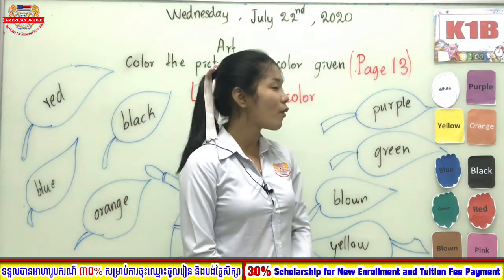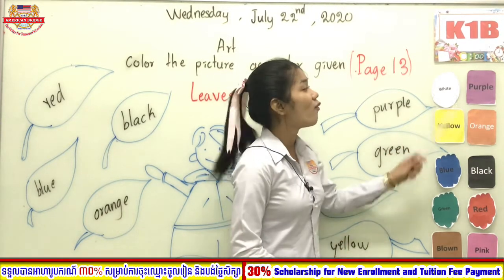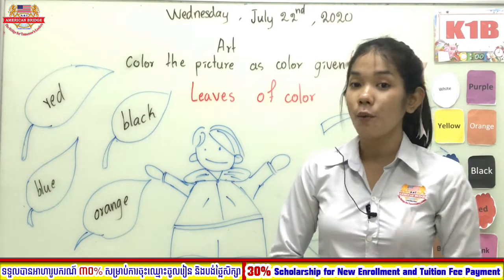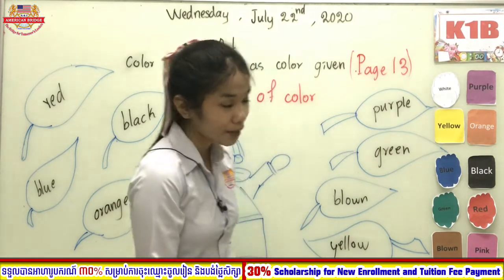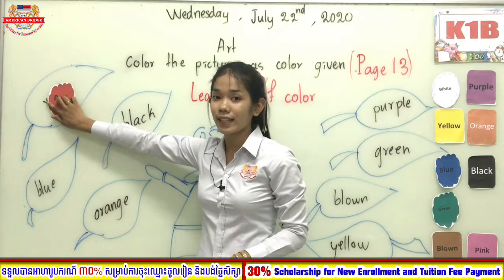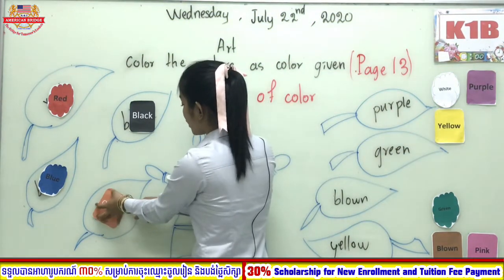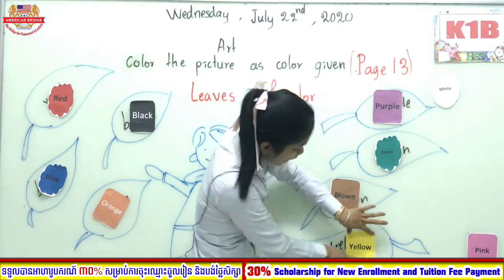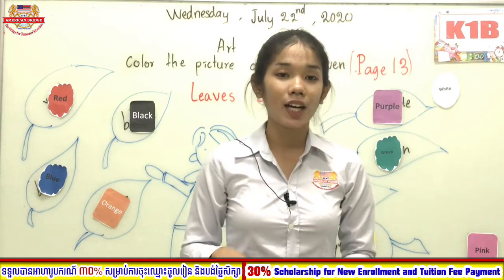Level: Kindergarten 1B/ Subject: Art / Unit7: color the picture/ Page: 13/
Level: Kindergarten 1B/ Subject: Art / Unit7:  color the picture/ Page: 13/ Date: Wednesday, July 22, 2020